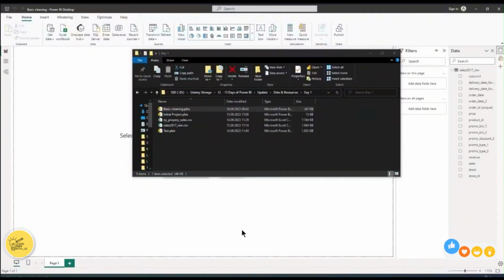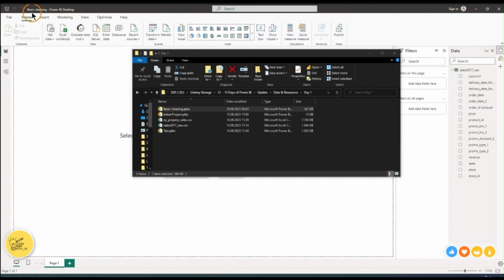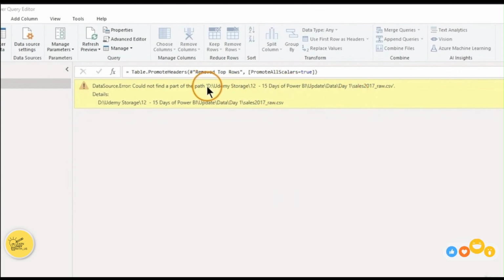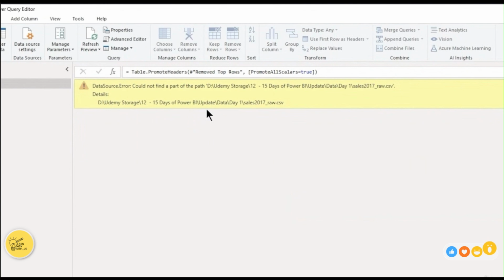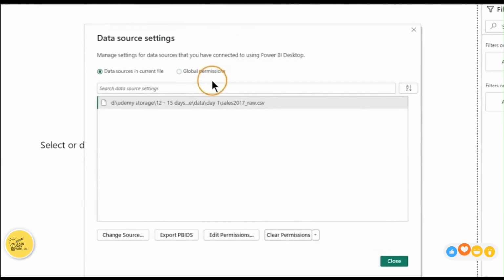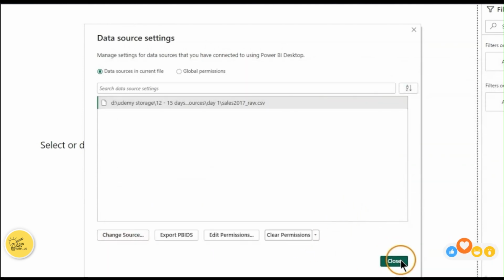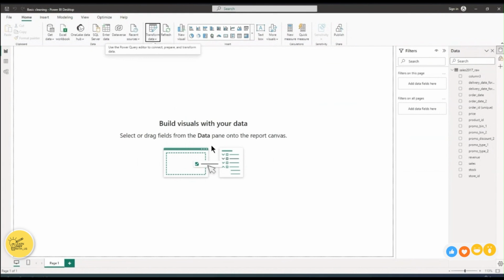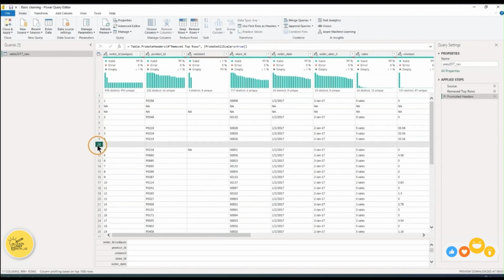Class 6 - How to Fix Data Source Errors in Power BI: Troubleshooting Missing File Paths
Welcome to "Learn Easy With Us," your trusted channel for education and training videos on data analysis and business intelligence tools. In this session, we focus on a common challenge faced by Power BI users—data source errors caused by missing or broken file paths.

Power BI is a powerful tool for transforming raw data into insightful reports and dashboards. However, when data sources move, are renamed, or deleted, users often encounter frustrating errors that interrupt their workflow. This video will guide you step-by-step through the troubleshooting process to resolve data source errors efficiently, specifically focusing on missing file paths.

We start by explaining why data source errors occur in Power BI and how they impact your reports. Then, we demonstrate practical methods to locate and fix missing file paths so your data refreshes correctly without errors. You'll learn how to manage data source settings, update queries, and reconnect to your files seamlessly.

This tutorial is designed for beginners and intermediate Power BI users who want to improve their troubleshooting skills and ensure smooth, error-free data operations. We also share tips to prevent these issues in future projects, helping you maintain robust data pipelines.

Whether you are preparing sales reports, financial dashboards, or any other data visualization project, understanding how to fix data source errors is essential for your Power BI success. Following these steps will save you time, reduce frustration, and improve your overall data management process.

Join our growing community and take your Power BI skills to the next level with easy-to-follow lessons and expert guidance.